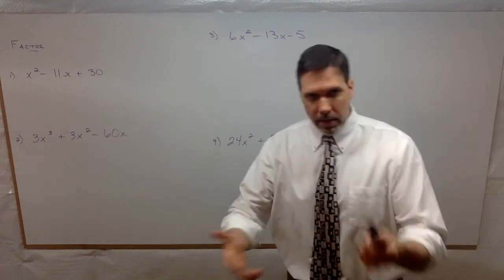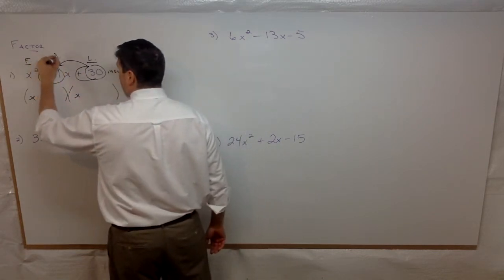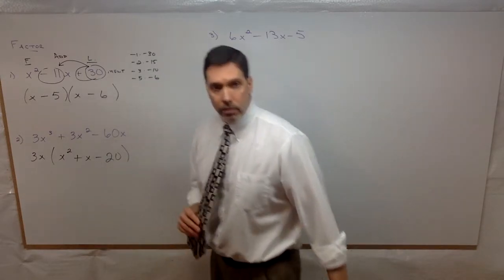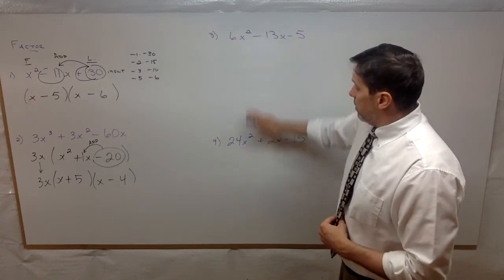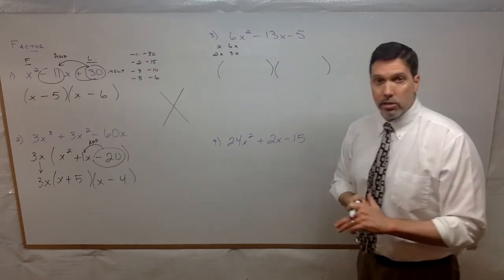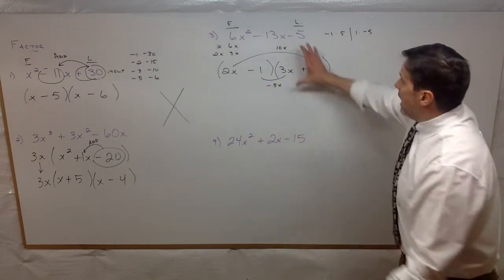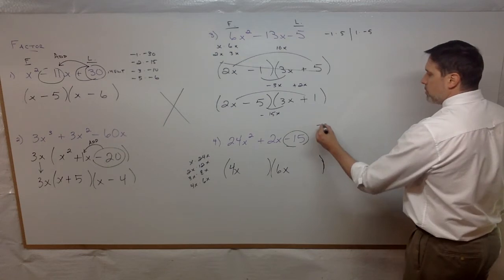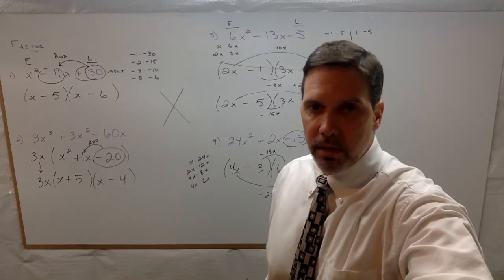ALG2 Factoring Part 4